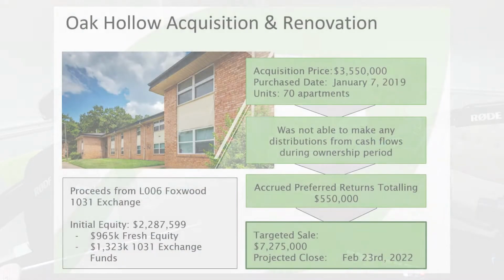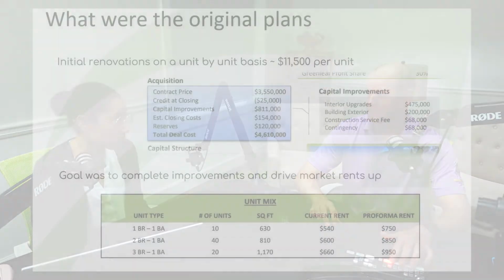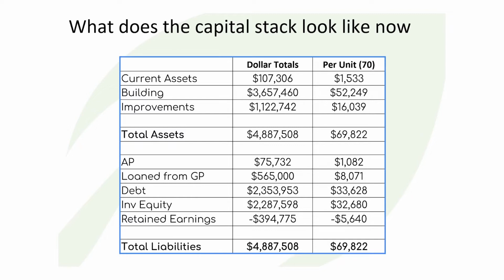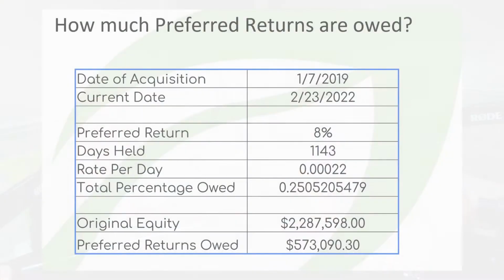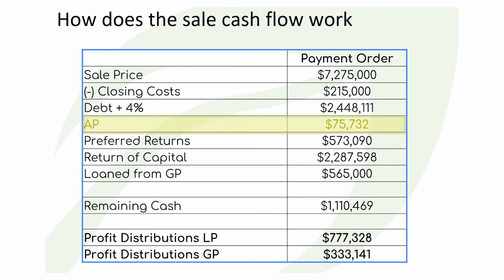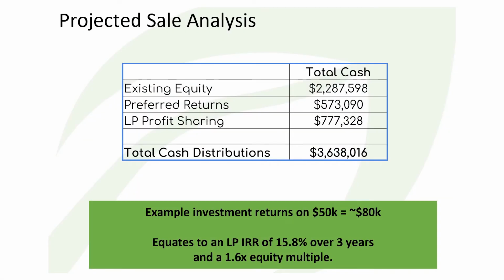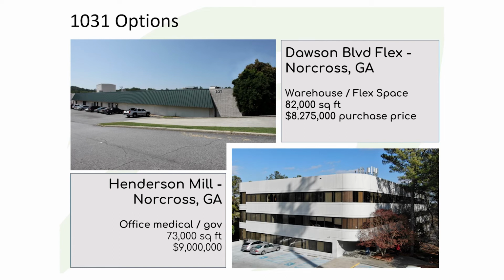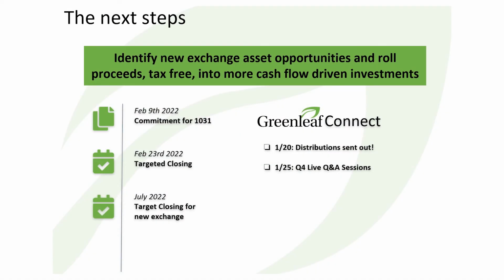Oak Hollow Sale Update and 1031 Options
Review of the Oak Hollow Deal, our track record in getting to the current sale position and options for the capital gains.